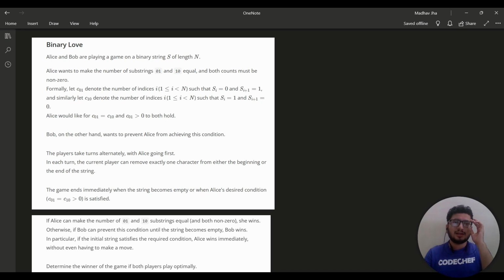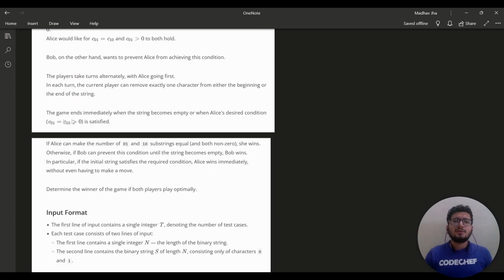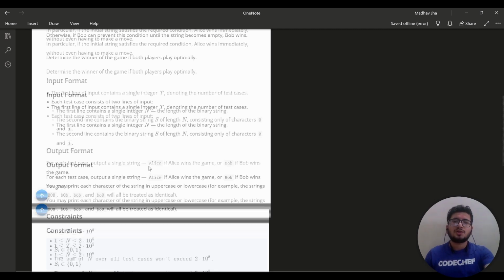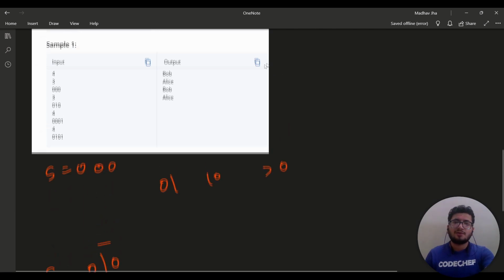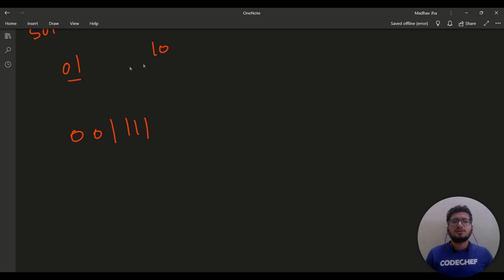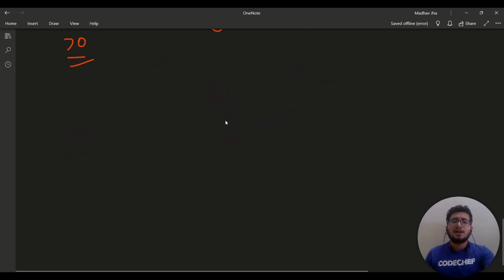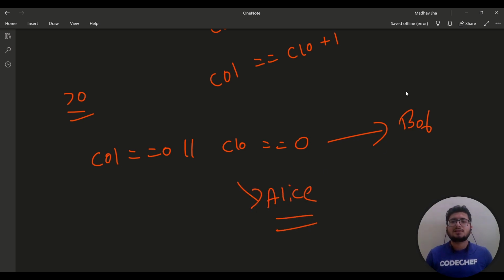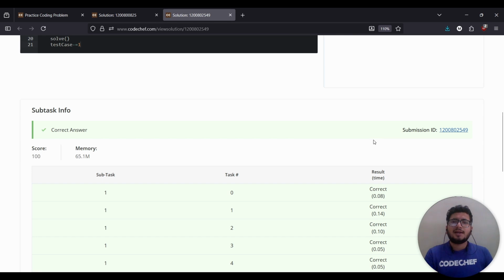Binary Love | P5209 | Starter 209 | CodeChef Official Solution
Explore binary patterns, count or convert bitstrings based on love/affinity constraints in a binary sense. A string + bit-logic problem from Starter 209.”